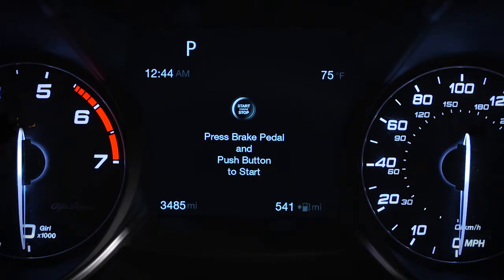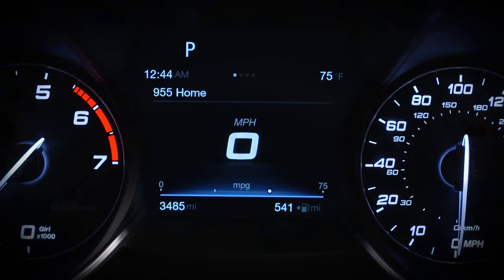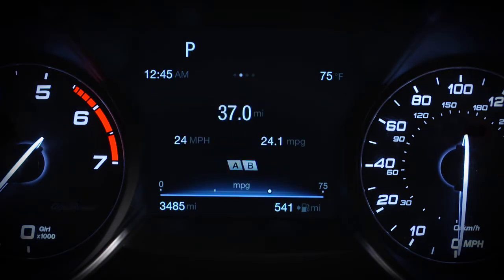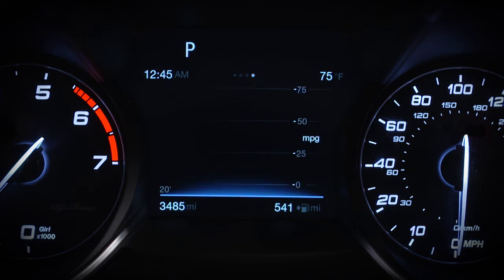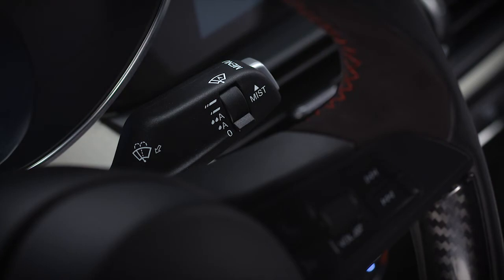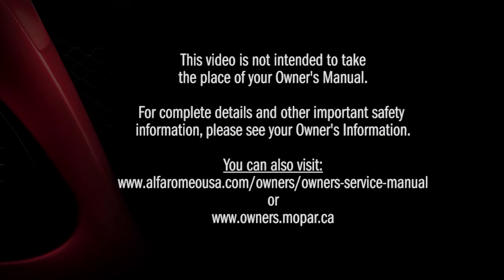Instrument Cluster Display | How To | 2019 Alfa Romeo Giulia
Your 2019 Alfa Romeo Giulia instrument cluster display provides important messages and information at a glance. See more features of the driver display and gauge cluster in this video. Learn how the multifunction lever's Menu button controls navigation of the instrument panel display.

Transcript

[music playing]

You’ll find your Instrument Cluster Display issues important information and warnings about system operation and function. It’s mounted on the instrument panel. You can access the information you want, and make selections and adjustments.
Push the Menu button to access the main menu.
This video is not intended to take the place of your Owner's Manual.
For complete details and other important safety information, please see your Owner's Information.